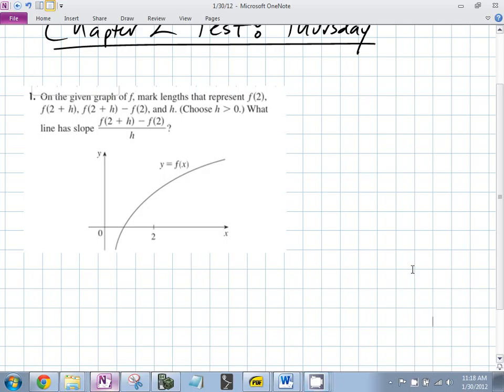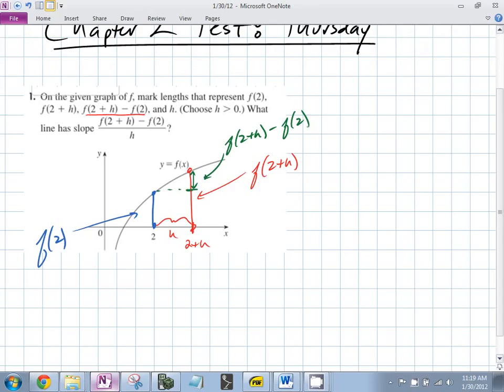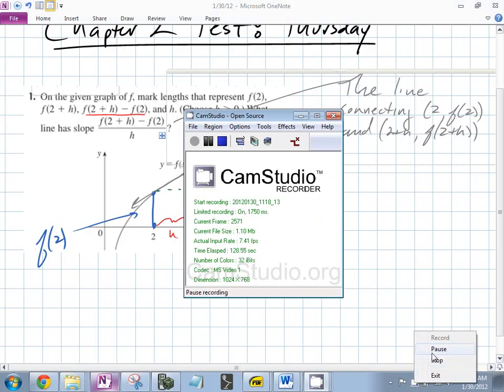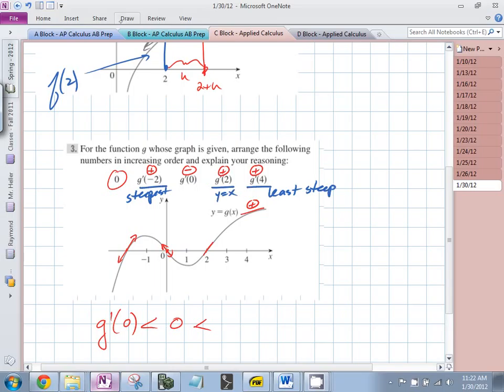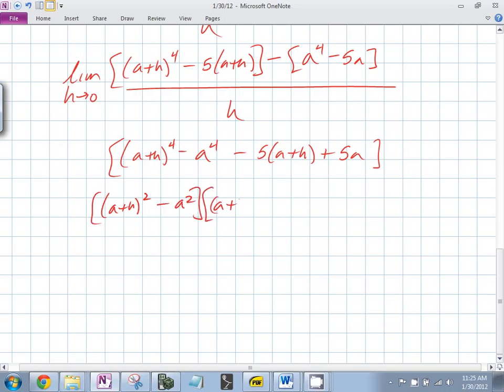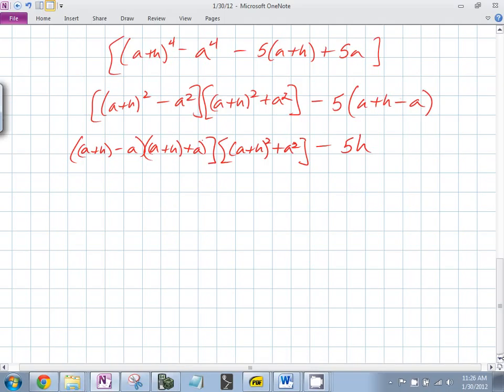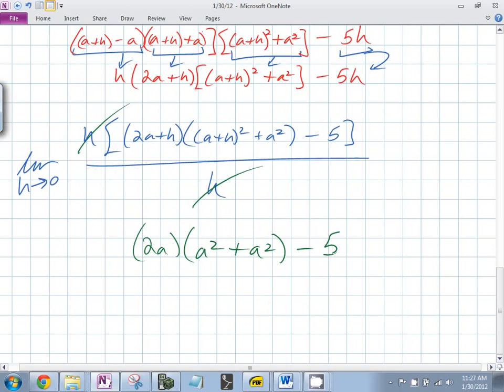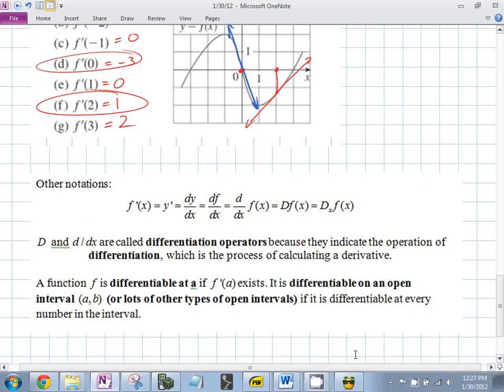C Block - Applied Calculus - 1/30/12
Rates of change, derivatives, graphs